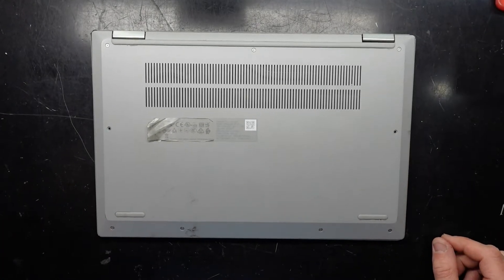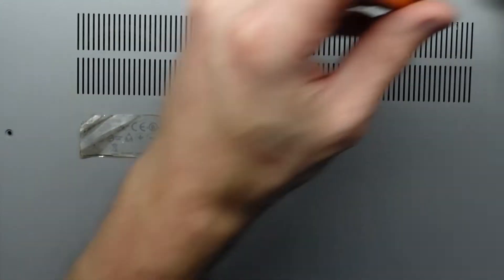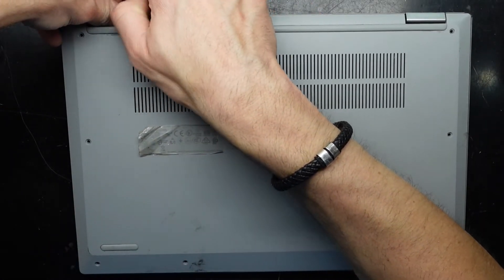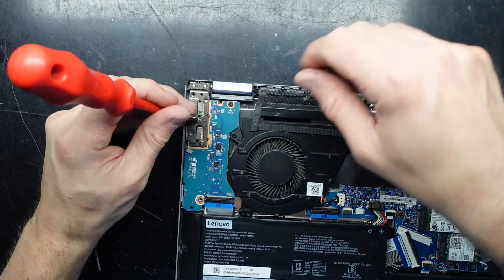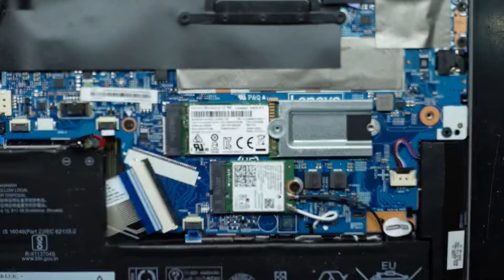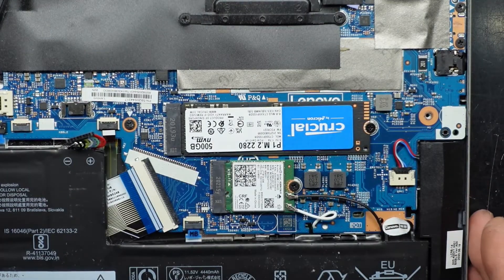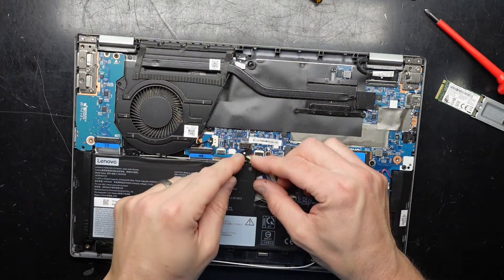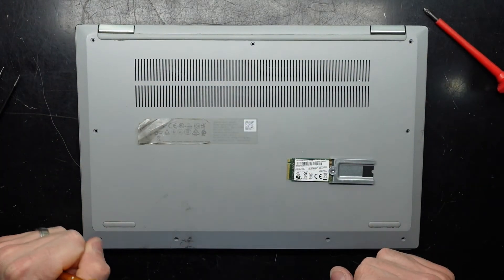Lenovo Ideapad Flex 5 14IIL05 NVMe SSD Upgrade and inspection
in this video I'm opening up a Lenovo Ideapad Flex 5 14IIL05
To upgrade its storage, from a 128GB NVMe to a Crucial P1 500GB NVMe

Then i cloned over the data

but while im in here lets have a look around!